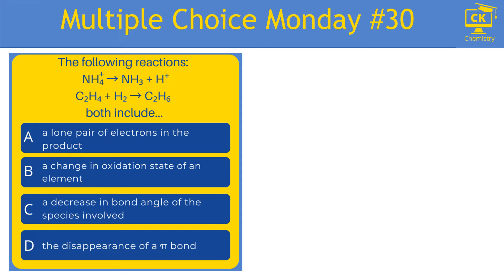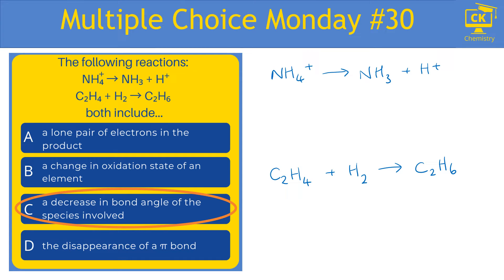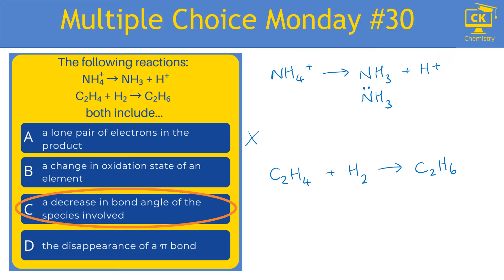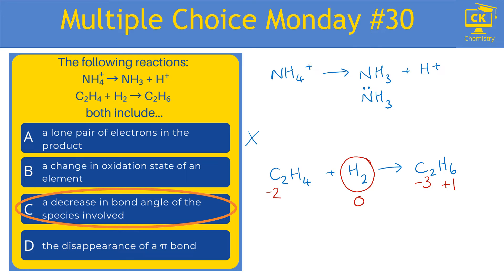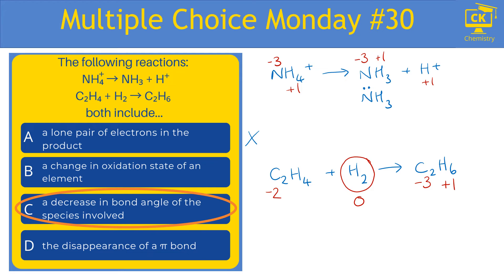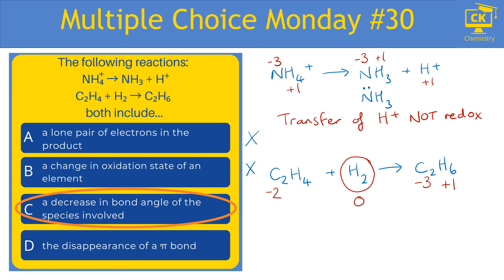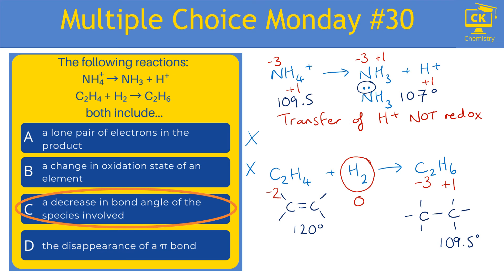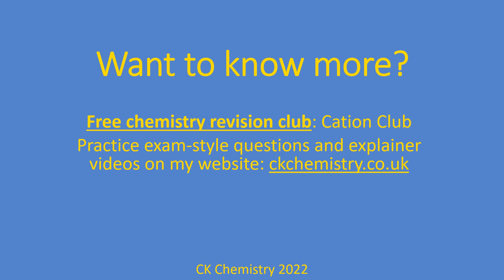Chemistry A Level multiple choice: synoptic bonding and structure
A Level chemistry synoptic content - multiple choice question (MCQ) with video linking to shapes of molecules, oxidation states and bonding